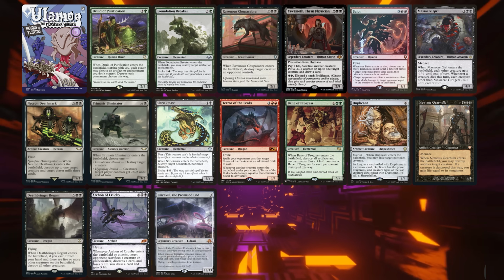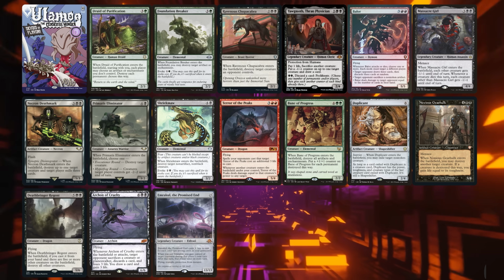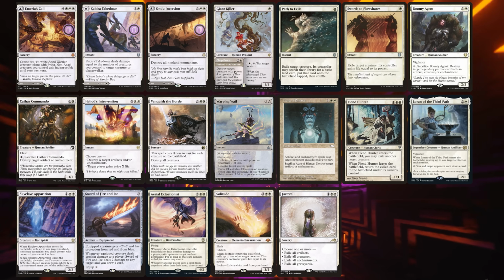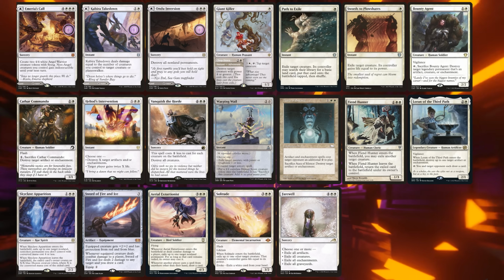What Should Your Removal Packages Look Like in EDH?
We're talking about removal packages this time! How many removal spells should you play, and what types should you look for?

Twitter.com/NitpickingNerds

Joseph Maraschiello
Nitpicking Nerds
USA